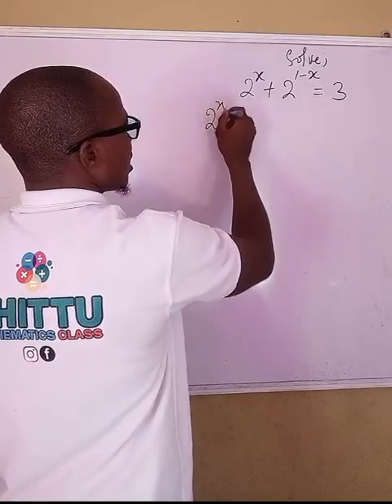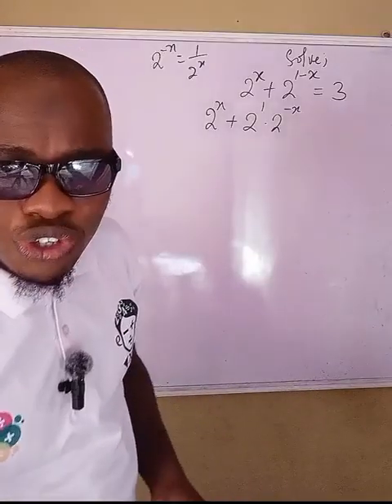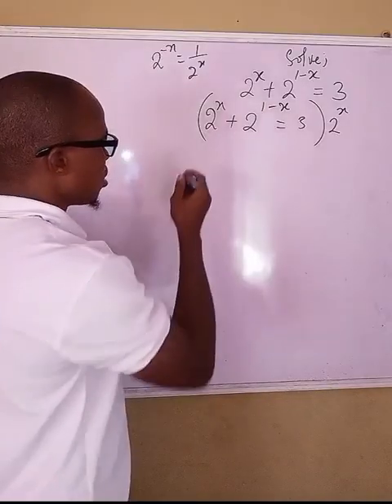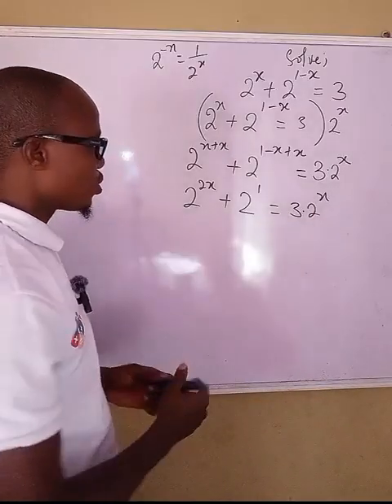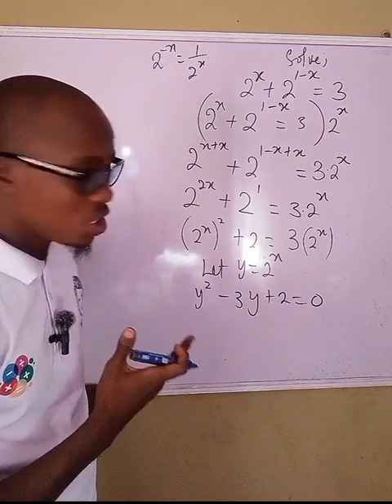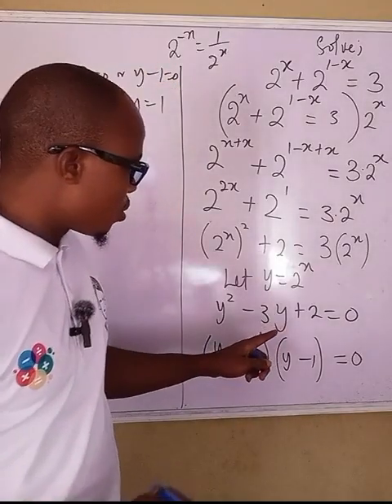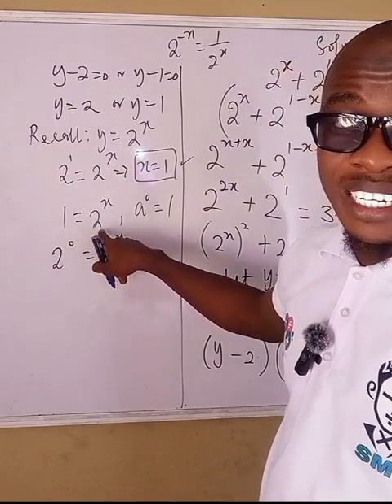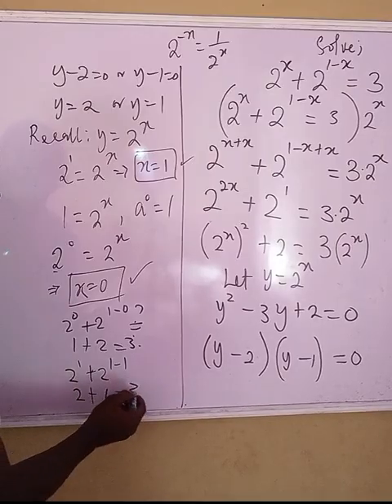Can YOU Crack This USA MATH OLYMPIAD PROBLEM | x=?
Take on the challenge and put your math skills to the test! In this video, we're tackling a notoriously difficult problem from the USA Math Olympiad. Can you crack the code and solve it before we give away the answer? Watch to the end to see the solution and learn the step-by-step process to get there.

Whether you're a math whiz or just looking to improve your problem-solving skills, this video is for you! So, grab a pencil and paper, and get ready to dive into the world of competitive math.